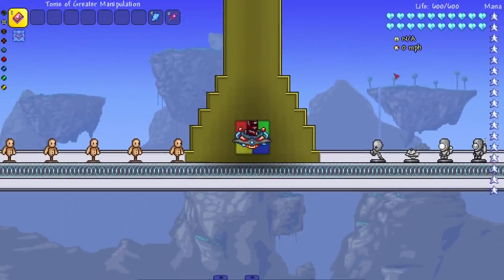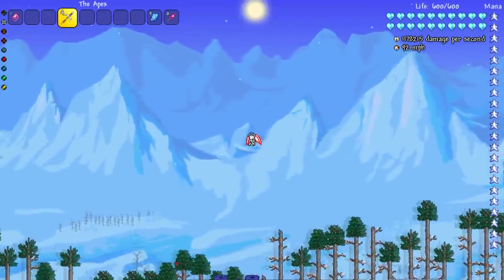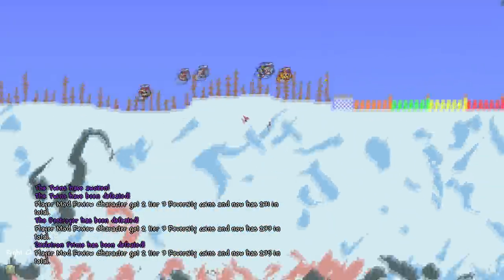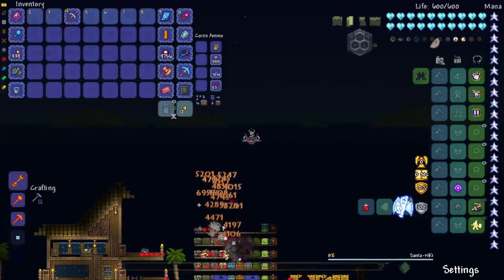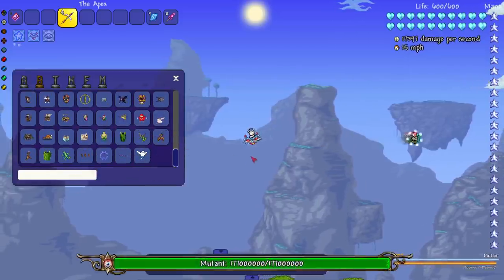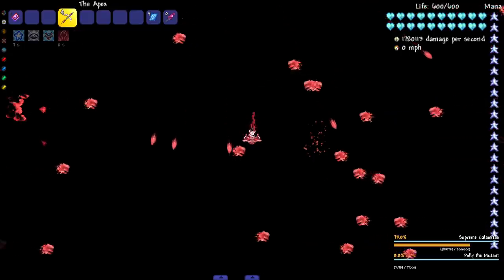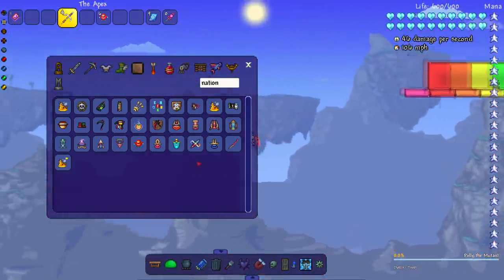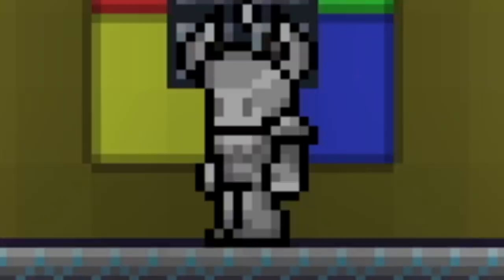Can Terraria bosses SURVIVE THE APEX?!?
A weapon that does INFINITY damage. It has to be good right?

Main mods used:
The Apex Mod
Fargos Mod
Thorium
Hero's Mod
Joost mod
Consolaria
Cheat Sheet
Calamity Mod